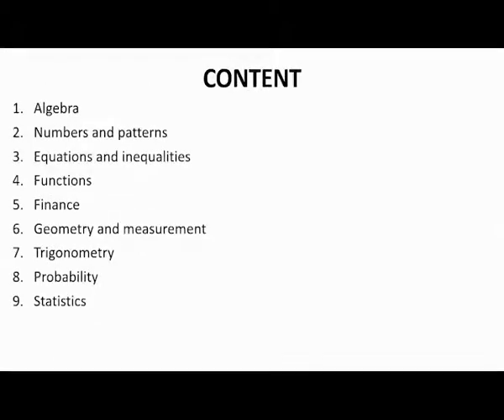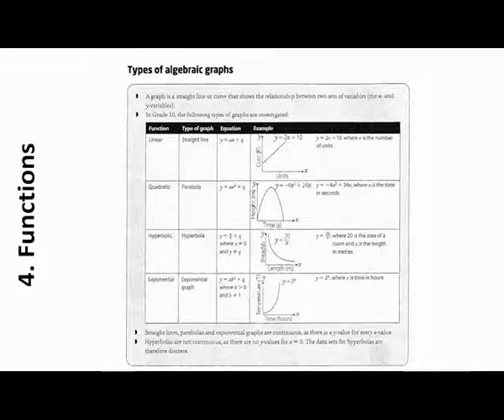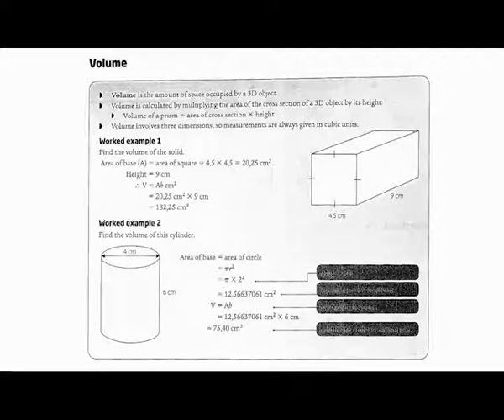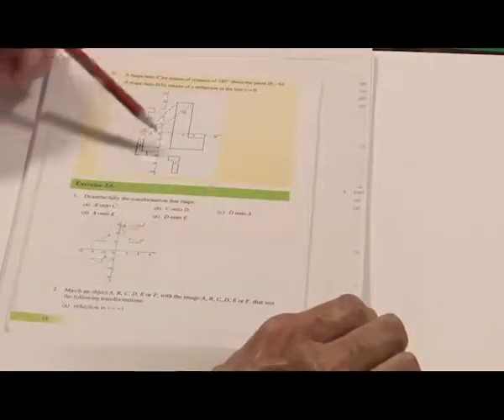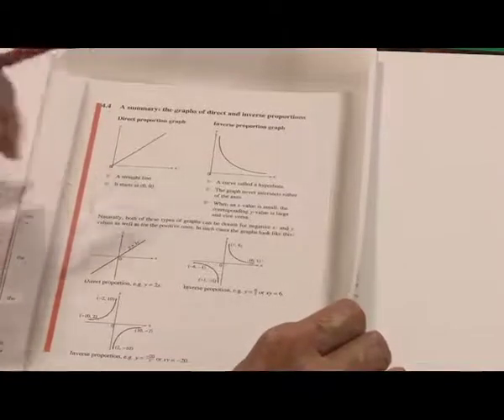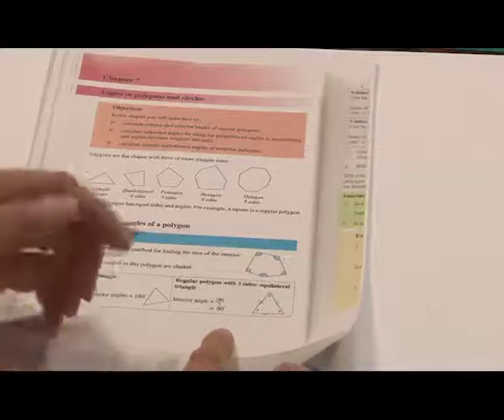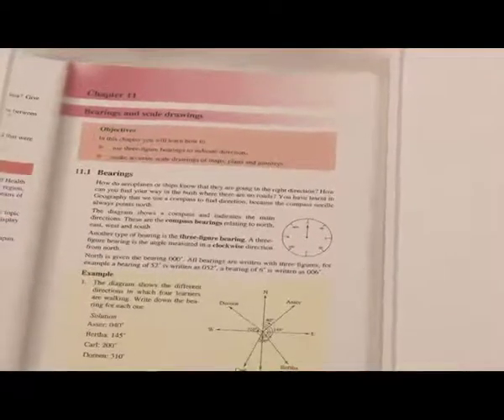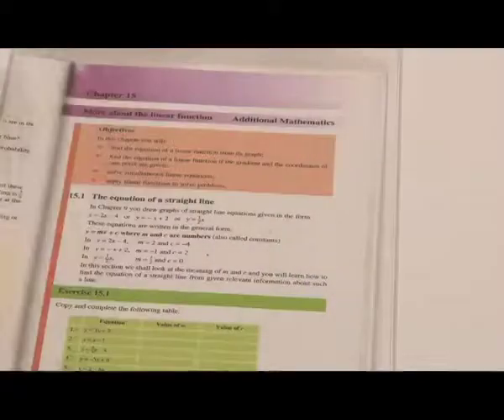ACP MATH11 & MATH12 CCR 2022